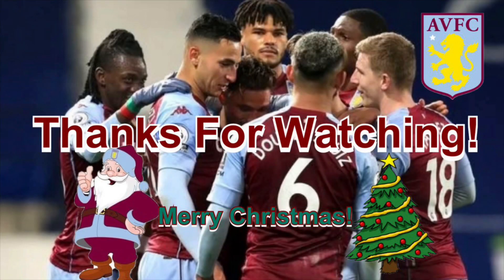Villa Hold Chelsea To Earn Hard-Fought Point|Chelsea Vs Aston Villa Match Review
Today we look at Villa’s entertaining and very encouraging draw away at Chelsea, a game that both sides could’ve won, although a draw I’d probably fair. We cover all the players performances, moments, and attributes in today’s match, and I hope you enjoy! UTVVVV!!!